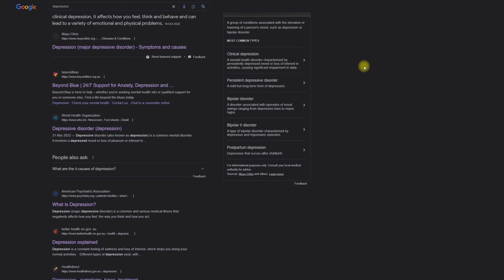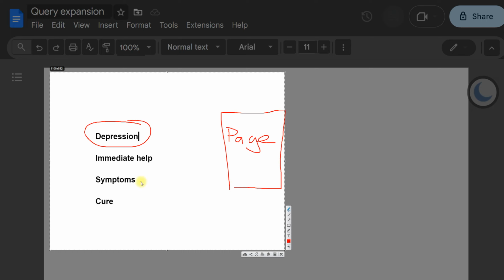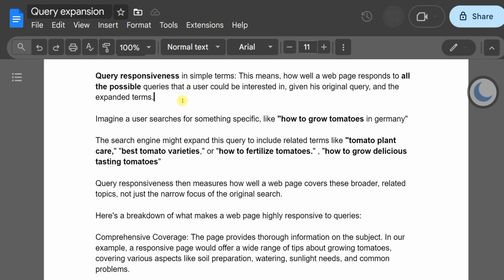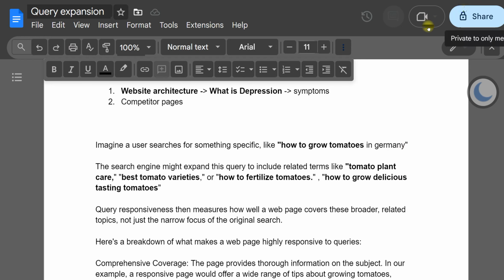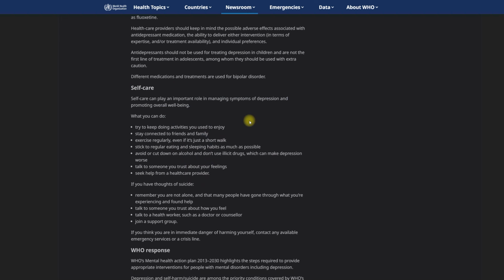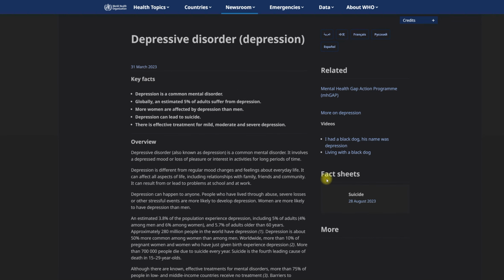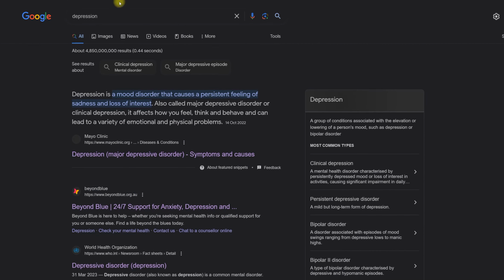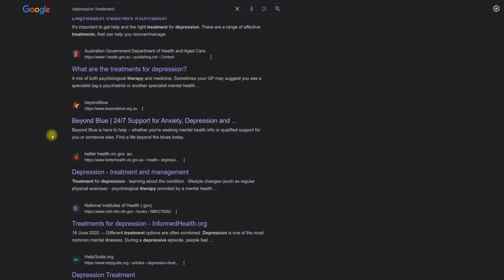SEO Topical Maps Course Lesson 7 - Query Expansion & Responsiveness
In this video Marc Moeller tasks about SEO, Topical Authority, Query Responsiveness.